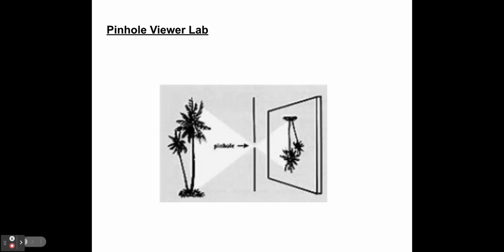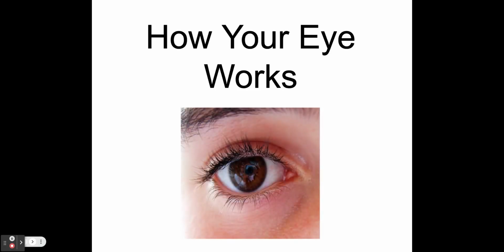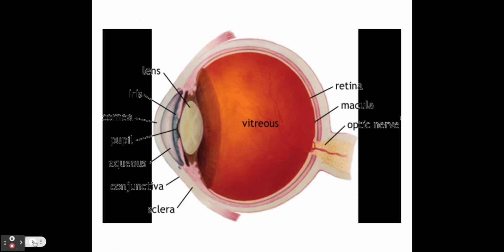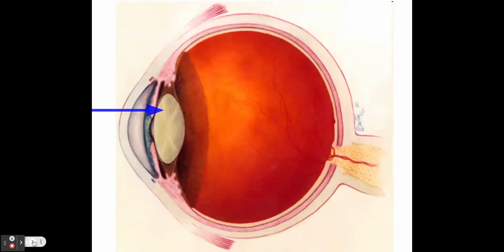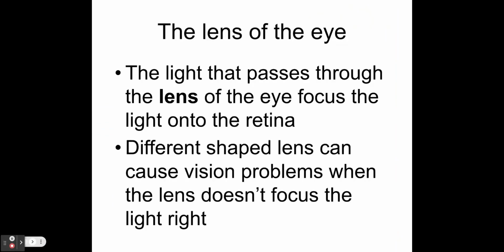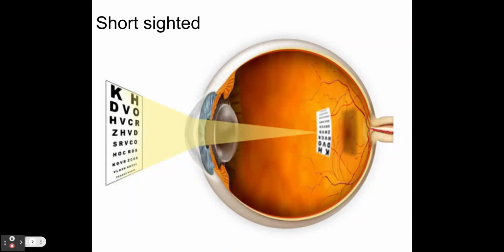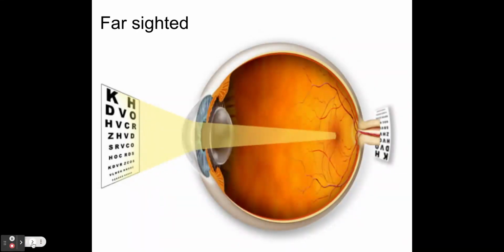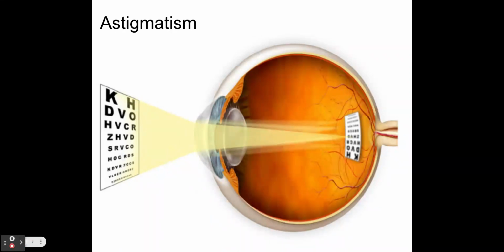How Your Eye Works